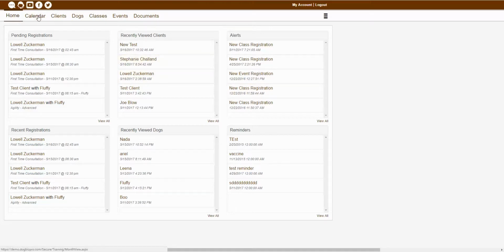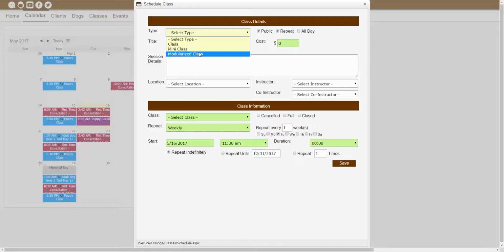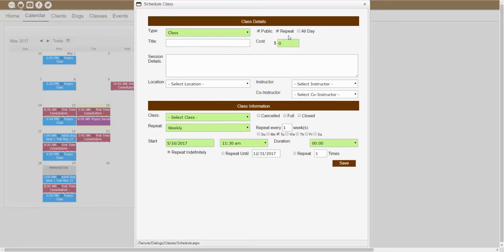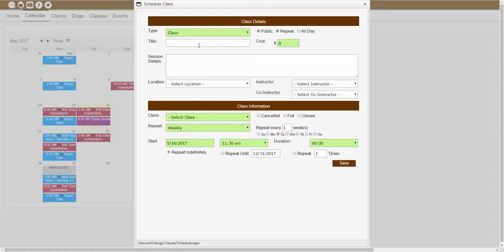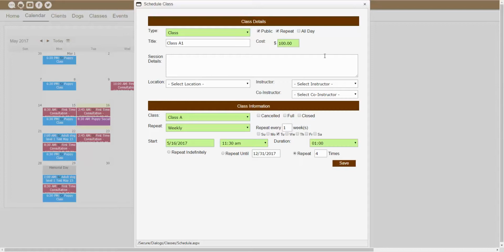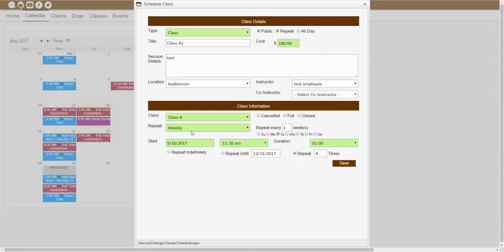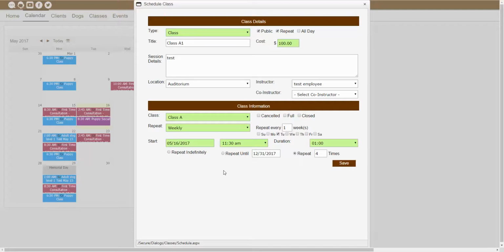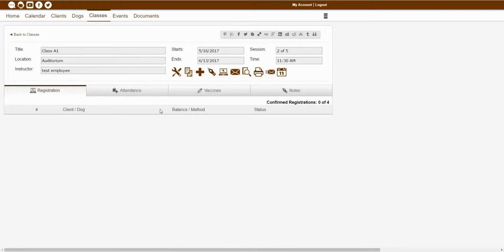DBP v3.0 - Scheduling Classes Video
This video will show you how to schedule classes inside of DogBizPro